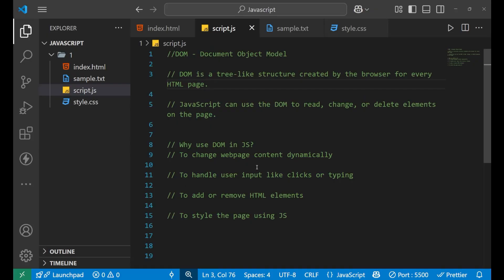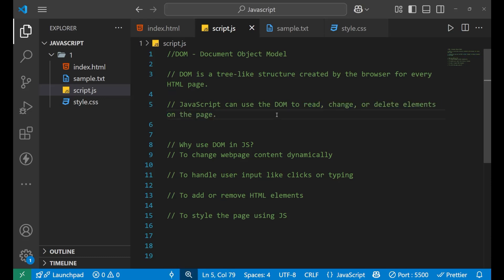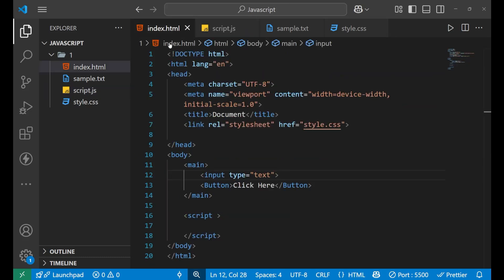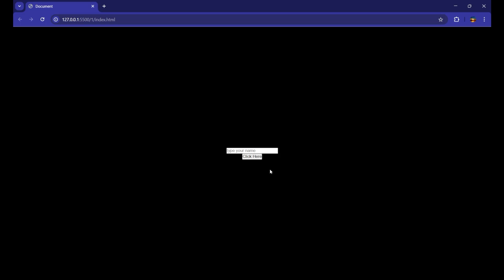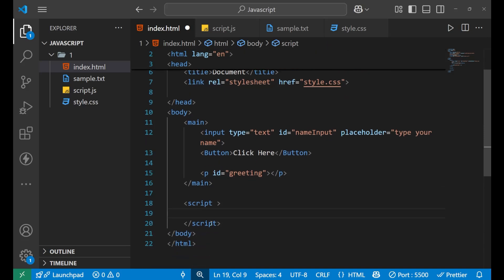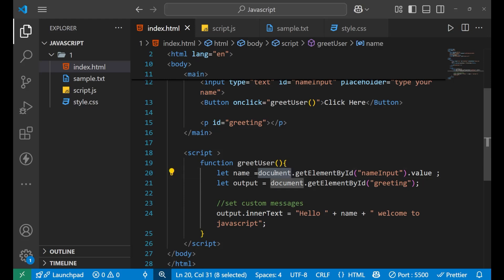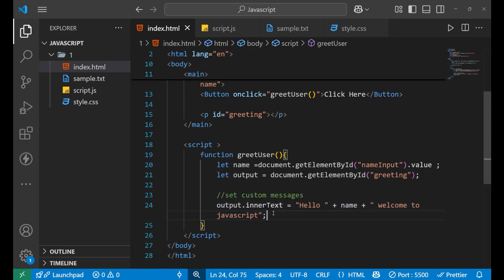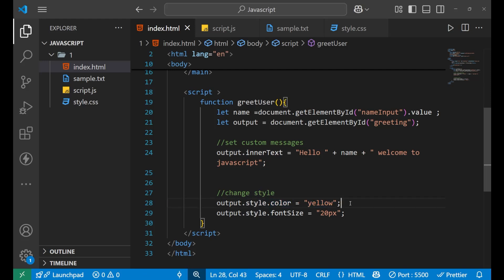How to Use the DOM in JavaScript | Beginner’s Guide to DOM Manipulation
🌐 Master the DOM in JavaScript | Learn DOM Manipulation, Selection & Event Handling (2025)

Want to create interactive, dynamic web pages? Understanding the Document Object Model (DOM) is essential! The DOM lets you access and manipulate HTML elements using JavaScript — bringing static pages to life.

In this comprehensive beginner-friendly tutorial, you’ll learn:

What is the DOM and why it matters

How to select elements with getElementById, querySelector, getElementsByClassName

How to change content, styles, and attributes dynamically

Adding and removing elements from the page

Handling user events like clicks, input, and more

Practical examples to build interactive UI

Best practices for clean and efficient DOM manipulation

🔥 Perfect for beginners, front-end developers, and anyone diving into web development!

✅ 3. Hashtags